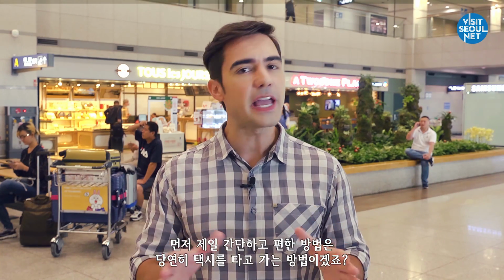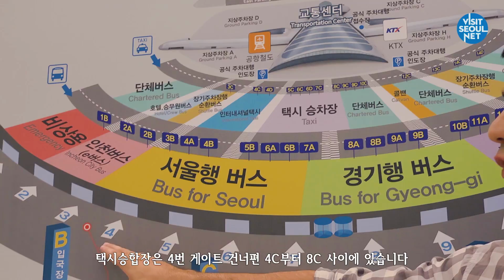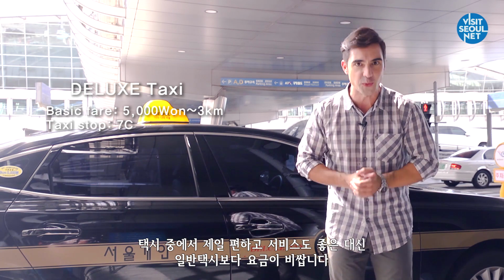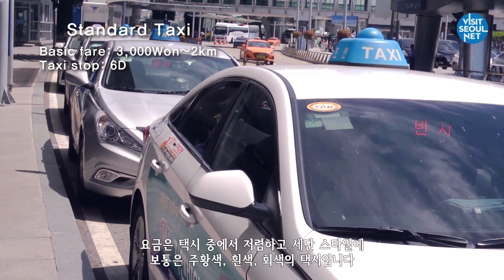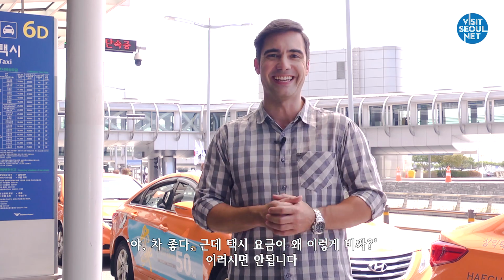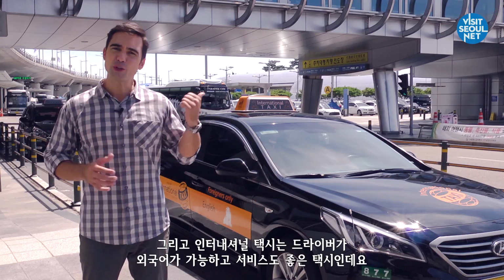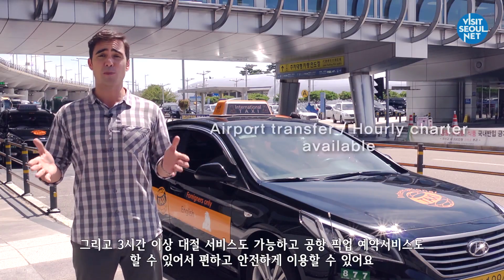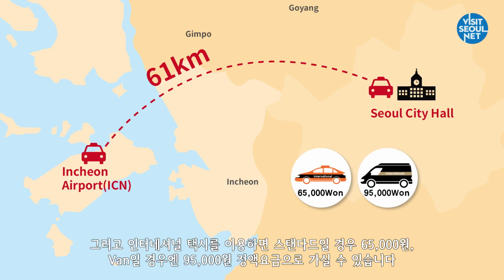[How to] 공항에서숙소까지 택시 편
인천공항에서 서울까지 택시타는 방법
한국을 방문하는 외국인 관광객들에게 꼭 필요한 필수정보!
인천공항에서 서울까지 택시 이용 방법을 알려드립니다.